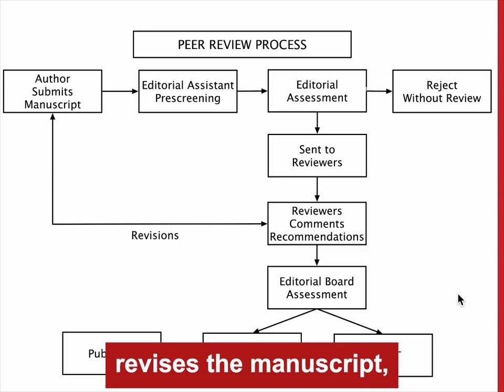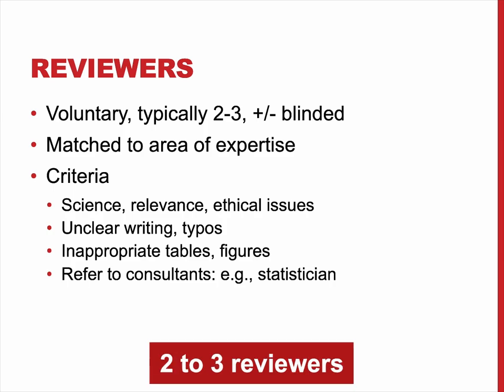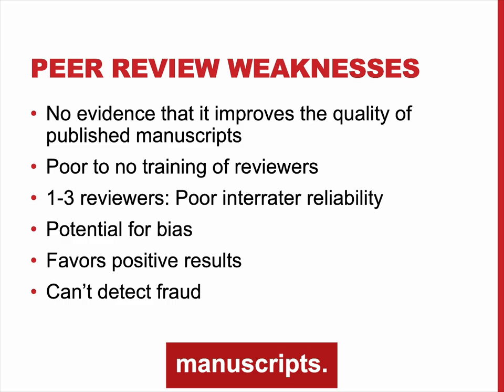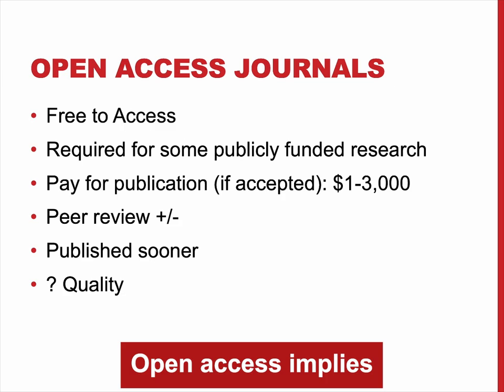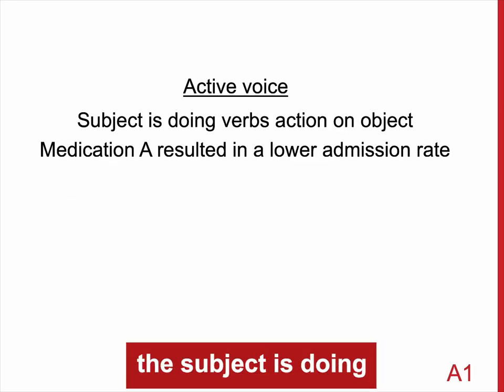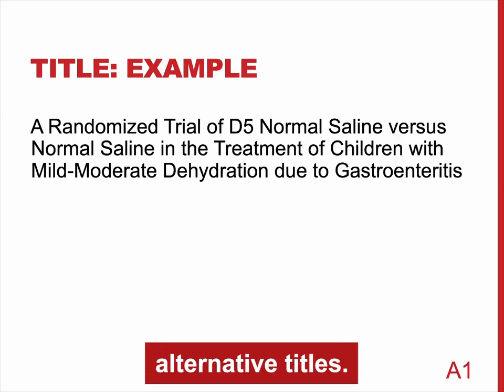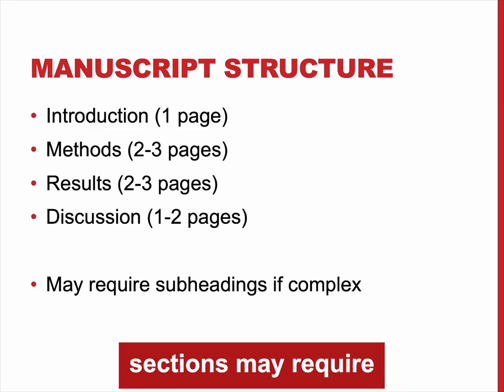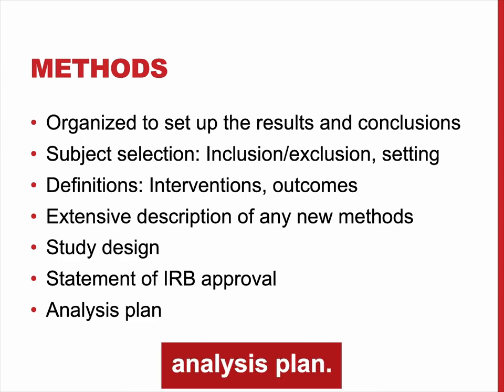Session 14: Presenting Results -- Manuscript Submission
This video covers “Presenting Results – Manuscript Submission”, the fourteenth session in the Pediatric Emergency Medicine Fellowship Research Design Course, directed by Dr. Michael Mojica and Dr. Michael Tunik. This session provides a comprehensive guide to writing, revising, and submitting research manuscripts for publication, including insights into the peer review process, scientific writing, and publication ethics.

Topics covered include:
 • Understanding the peer review process and how manuscripts are screened, reviewed, revised, and accepted
 • Roles of the editorial assistant, reviewers, associate editors, and editor-in-chief
 • How to handle revision requests, editorial rejections, and common peer review weaknesses
 • Using the FINER criteria to align your research with journal priorities
 • How to select the right journal and evaluate impact factors, open-access options, and audience relevance
 • Applying reporting guidelines (EQUATOR network) and ICMJE recommendations
 • Writing in a clear, concise, active voice and structuring each section of a manuscript (Introduction, Methods, Results, Discussion)
 • Constructing strong titles, abstracts, tables, and figures, and avoiding common pitfalls in the discussion section
 • Following ethical standards for authorship, acknowledgments, conflicts of interest, and copyright
 • Understanding authorship criteria from the International Committee of Medical Journal Editors (ICMJE)
 • Preparing supporting materials like cover letters, contribution statements, and data sharing statements

This session serves as a practical roadmap for fellows and early-career researchers navigating the final stage of the research process—transforming a completed study into a polished, publishable manuscript that meets ethical and scientific standards.

Presented by:
Michael Mojica, M.D. and Michael Tunik, M.D.
Pediatric Emergency Medicine Fellowship, NYU Grossman School of Medicine

Next session: Research Ethics.